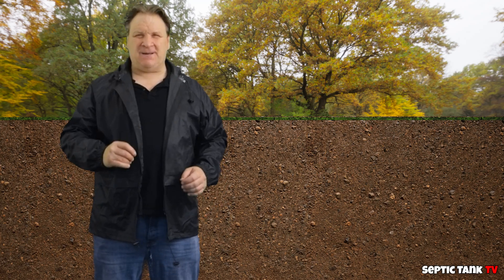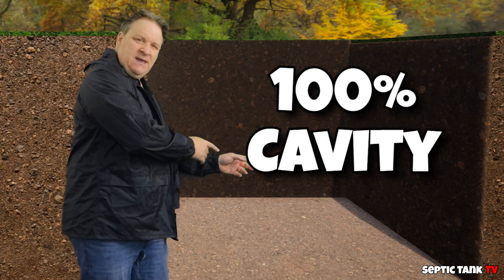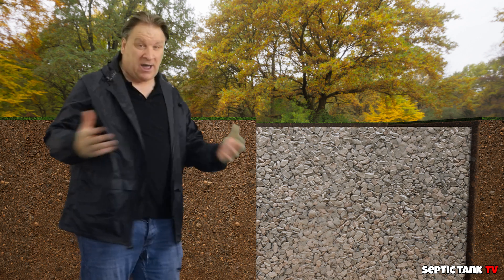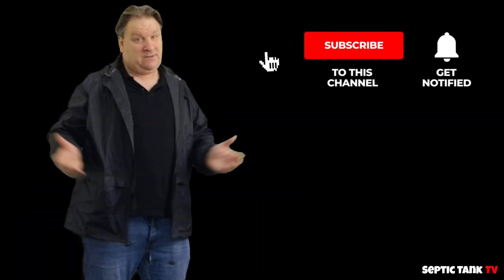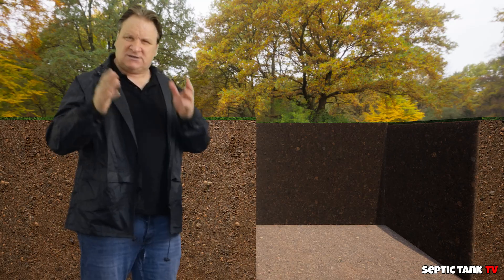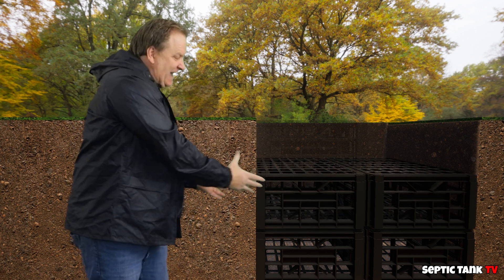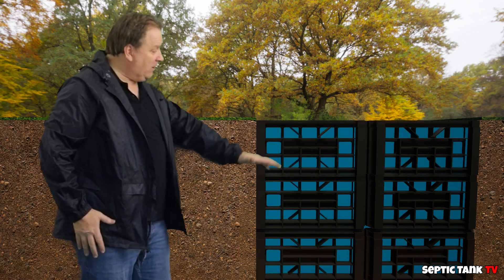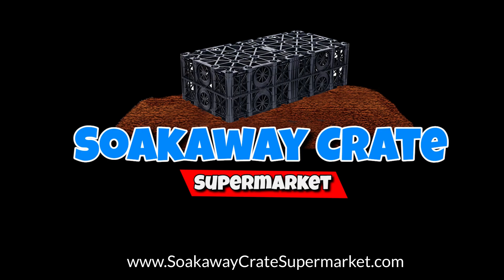What Is A Soakaway Crate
What is a soakaway crate and how do they work?